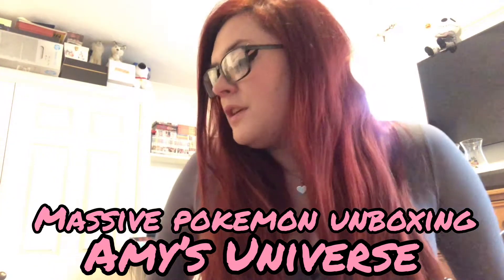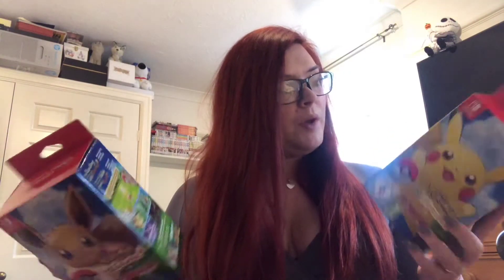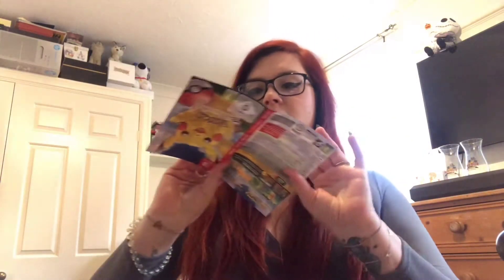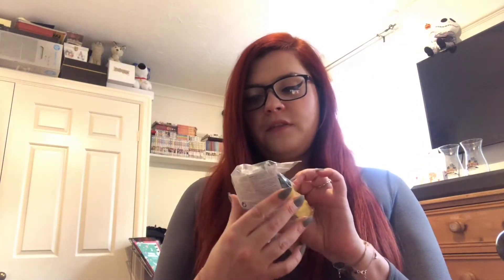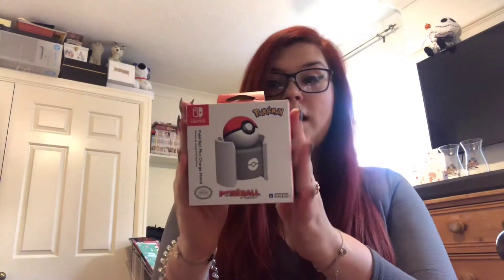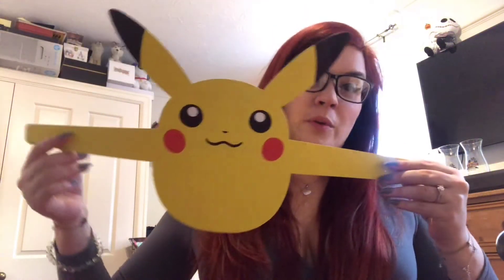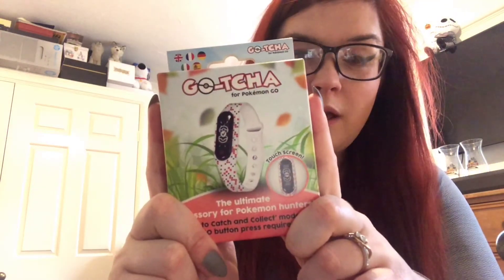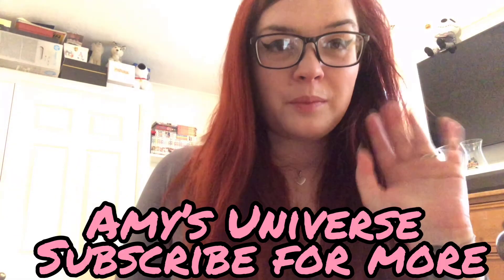Massive Pokemon Lets Go Pikachu + Lets go Eevee Unboxing And Accessories (Amy's Universe)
Xbox - Zweshock